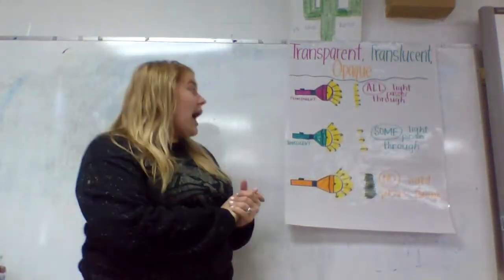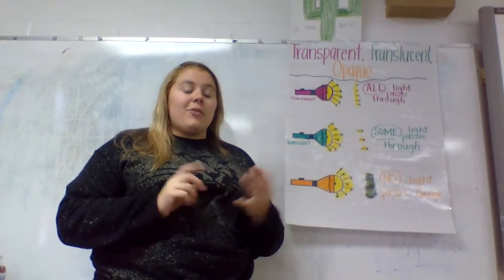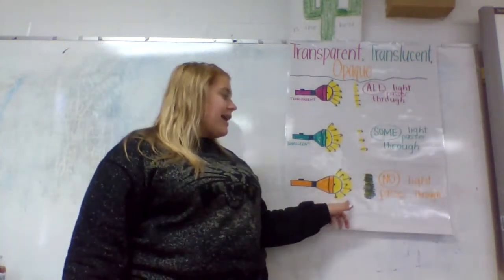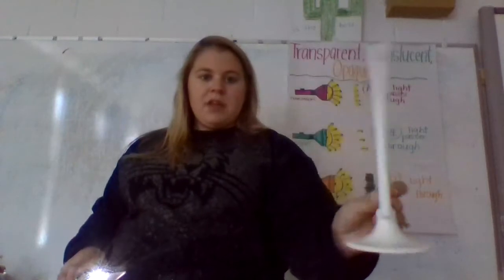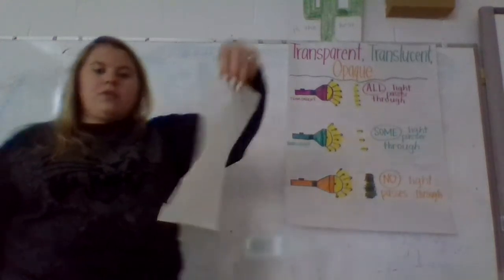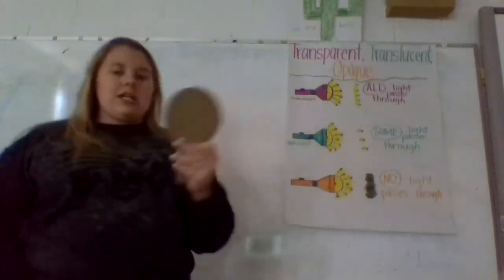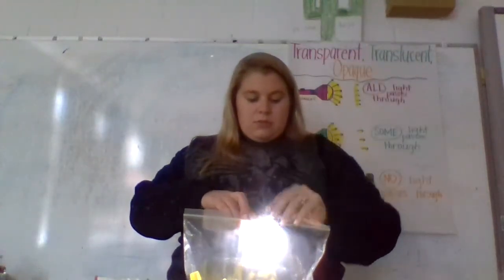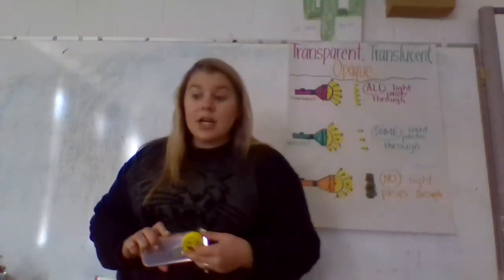Transparent, Translucent, and Opaque